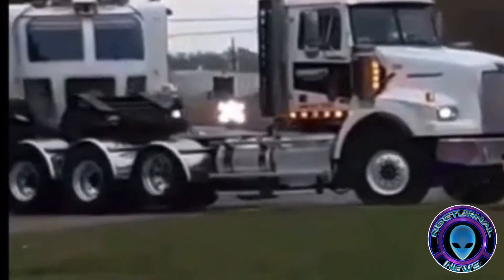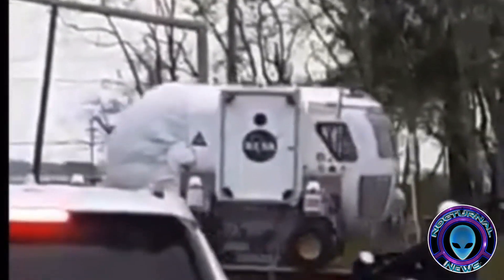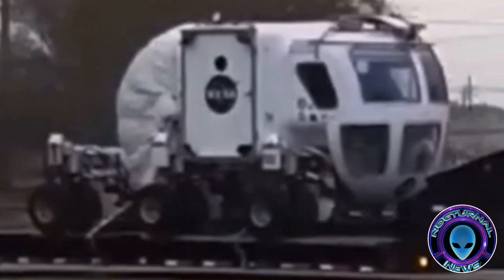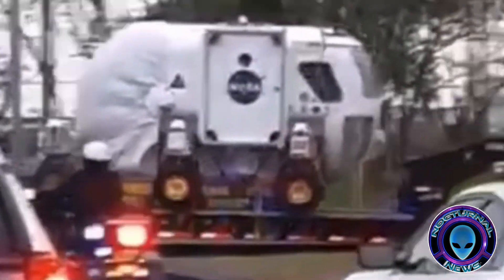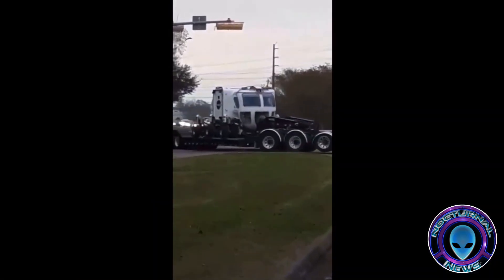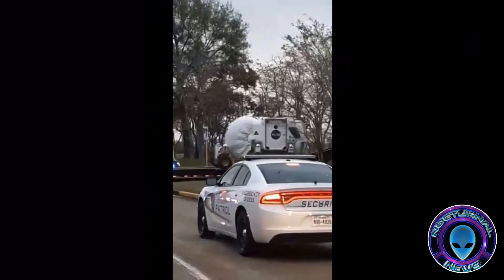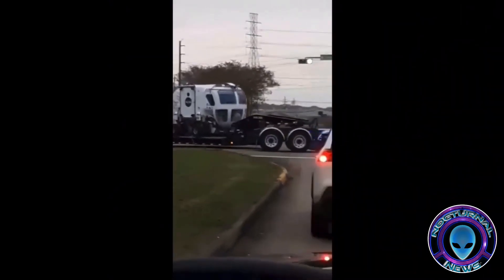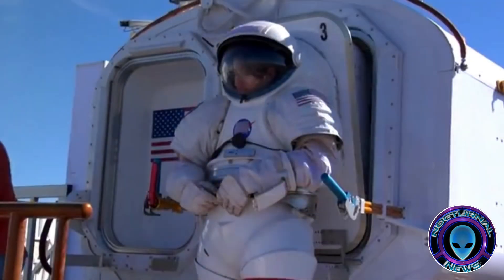Exclusive- New Artemis Moon Buggy Video sent to me by NASA Employee Leaked video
This Is the new 2021 Artemis Moon buggy that will explore the lunar surface this has not been seen by the General Public Until now!

A Friend of mine works for the city of NASA and happend to be at the right place at the right time in order to get this amazing video footage of the Artemis project moon rover